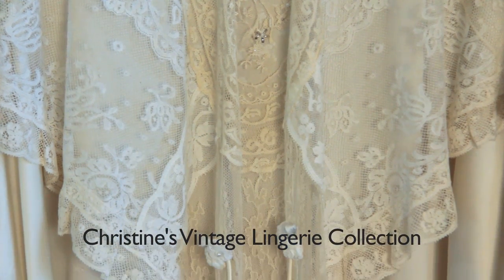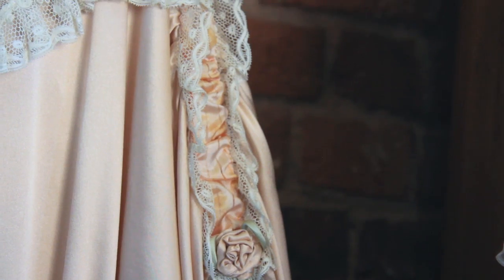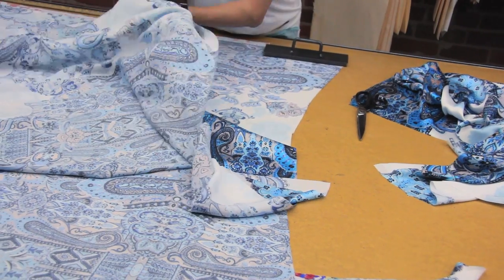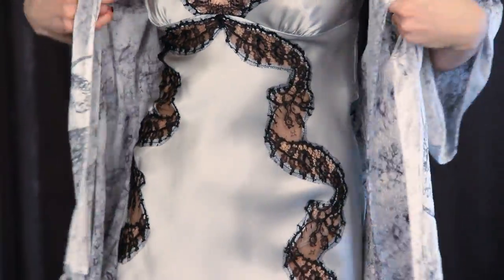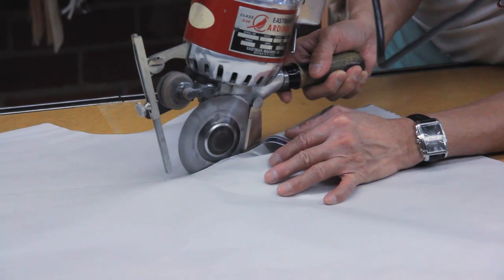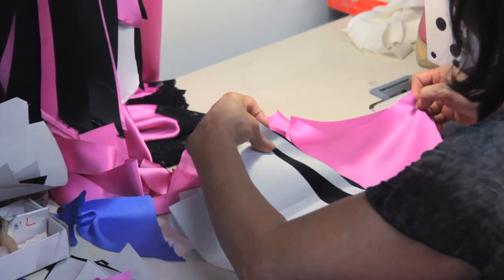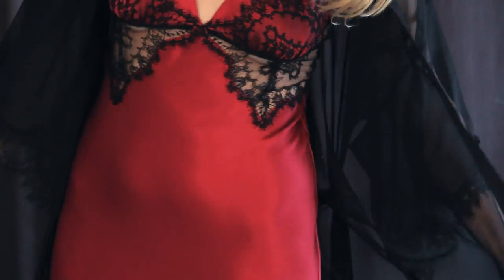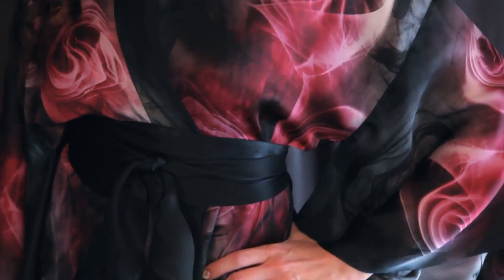What is Silk Lingerie? featuring Christine Lingerie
What is silk? Where does it come from? What makes silk lingerie so luxurious? Silk specialist and world-renowned lingerie designer Christine Morton shares the beauty and history of silk with The Lingerie Addict.